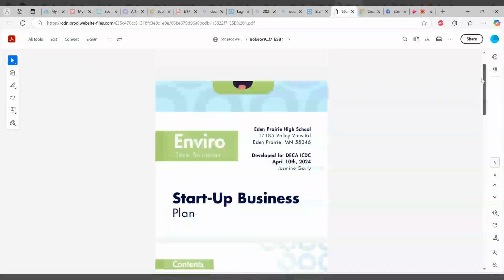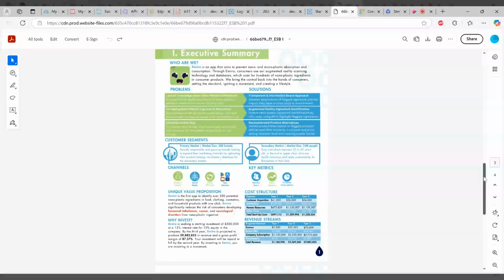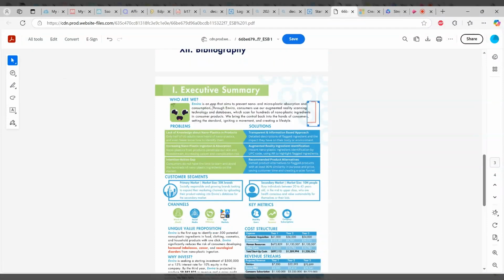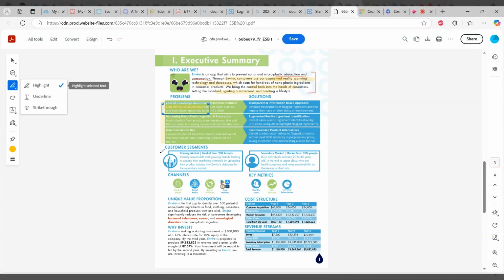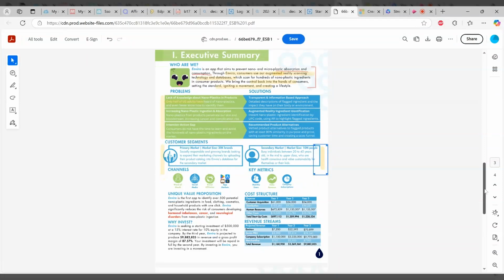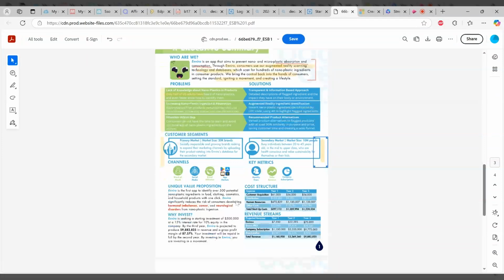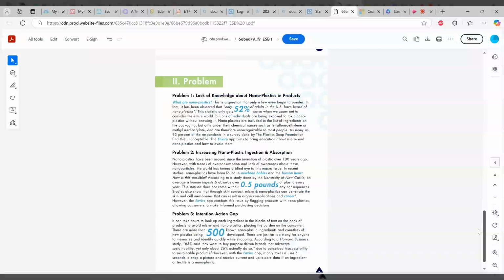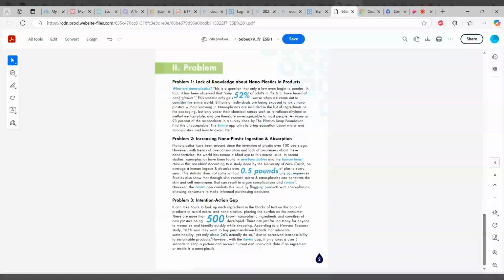DECA Deep Dive into 10-pagers 2024 winner version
Deep dive into DECA 10-pager. Let me know if you like it and I'll make it a series. Good luck on your DECA plans!